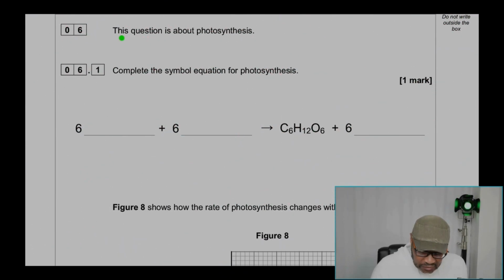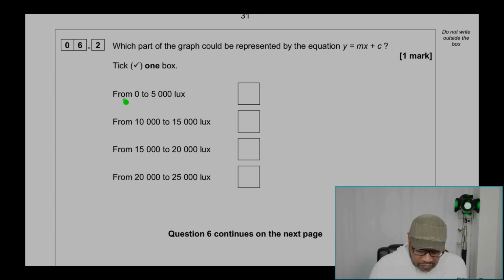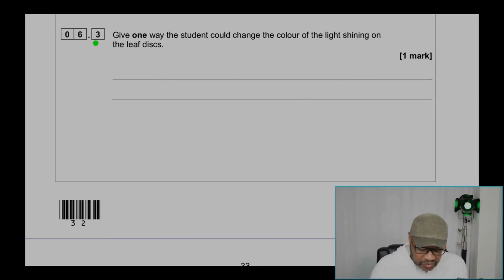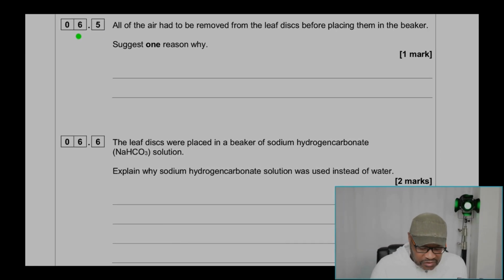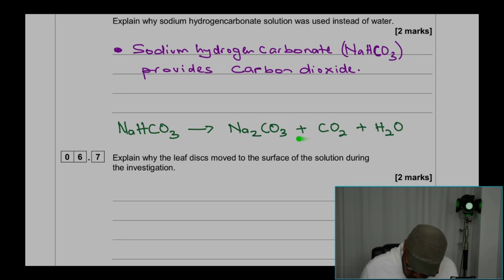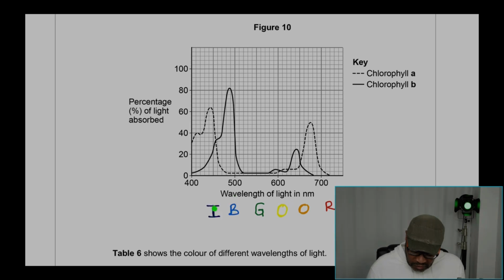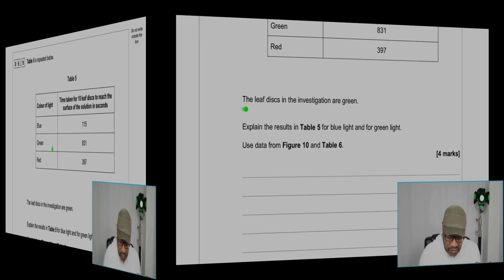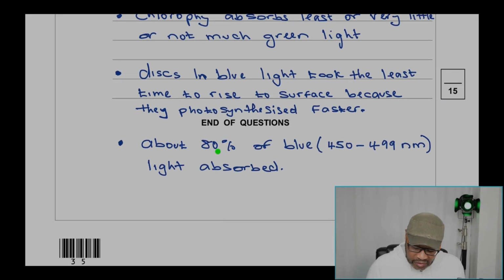GCSE AQA Triple Biology Higher - 2023 - Paper 1 -Question 6